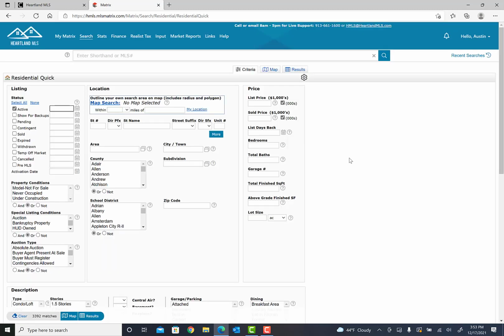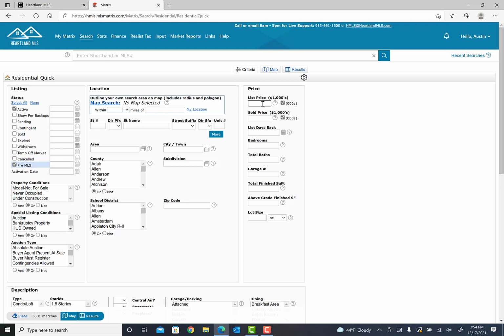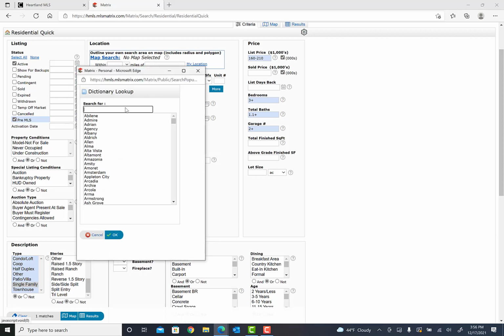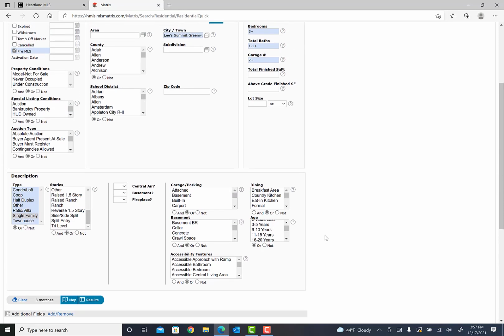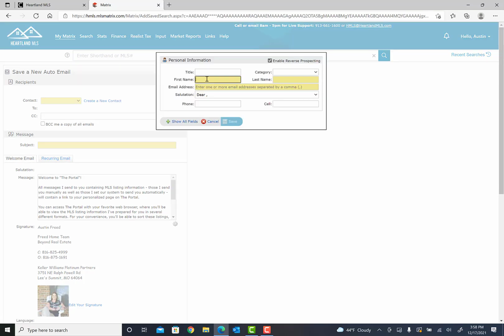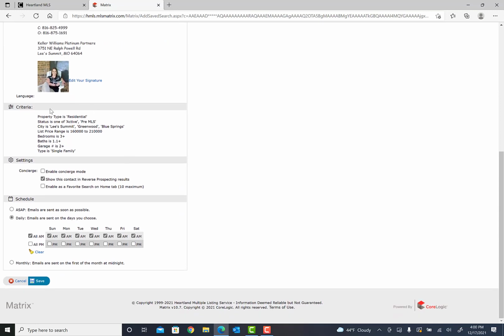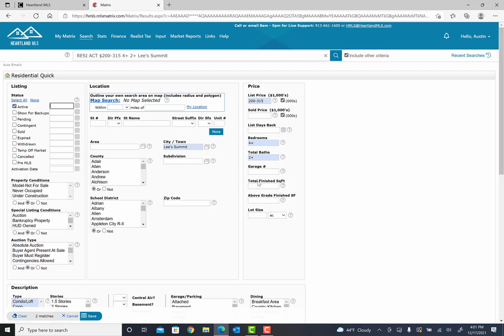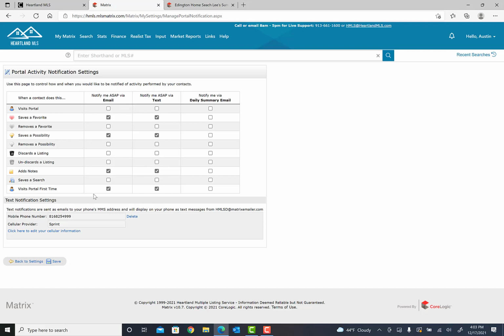MLS Auto Emails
How to set up a "drip" campaign for your clients so they get an email as soon as a home hits the market in their criteria.  Also includes how to set up your portal notifications.